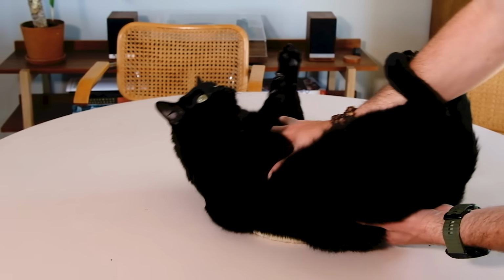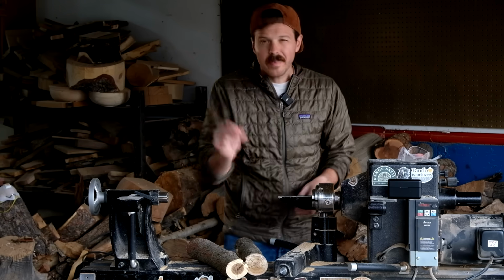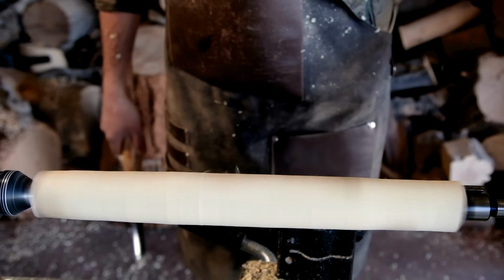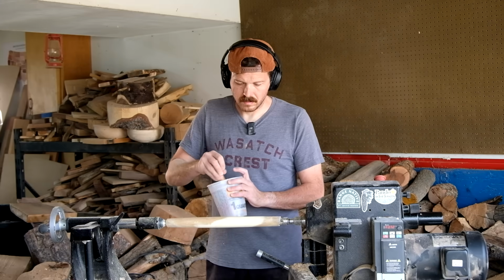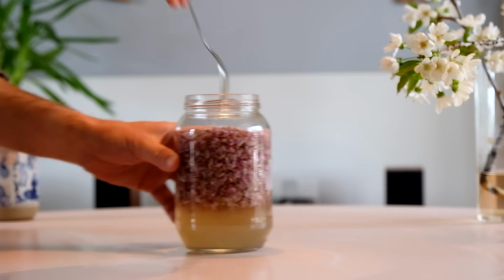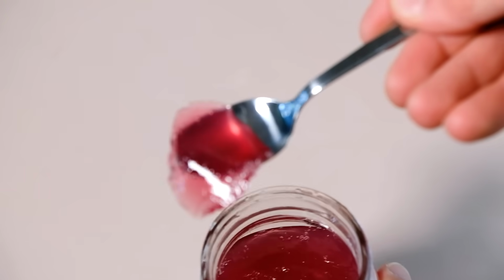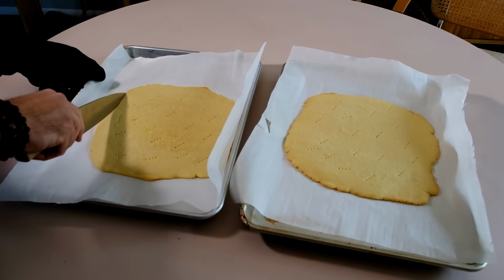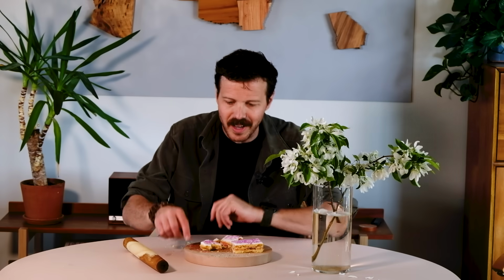Turning a redbud wood log into a rolling pin to make tree flavored pop-tarts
We're back to eating trees, but this time I'm not forcing myself to suffer for your amusement — no, I'm only eating delicious stuff today! Watch while I turn a severely cracked piece of wood from an eastern redbud tree into a rolling pin, then gather some eastern redbud blossoms to turn into some tasty jelly, and use that to make a variation on a fancy pop tart.

What's not to like?? Seriously, though! You tell me!

0:00 intro
0:36 redbud wood rolling pin
5:20 redbud jelly
7:44 fancy redbud pop tarts